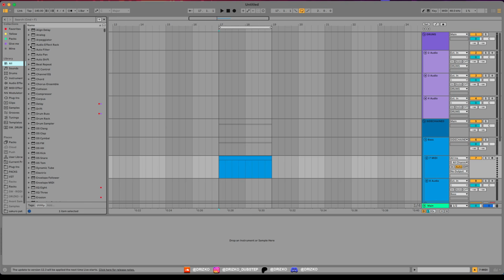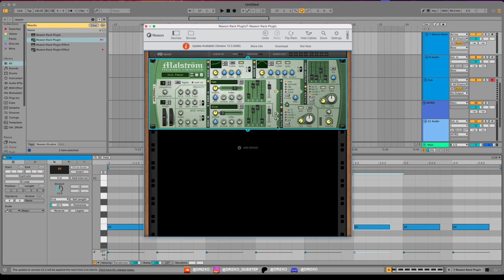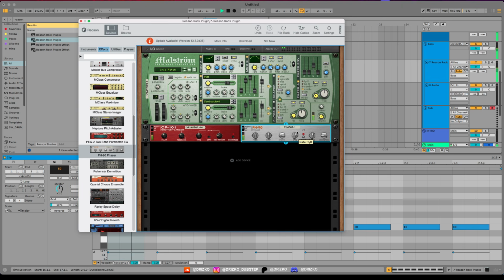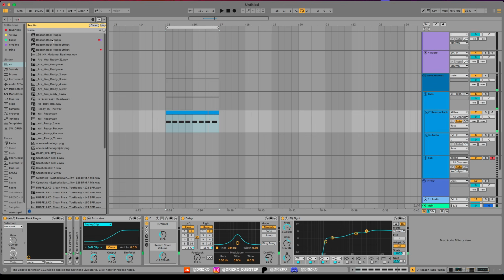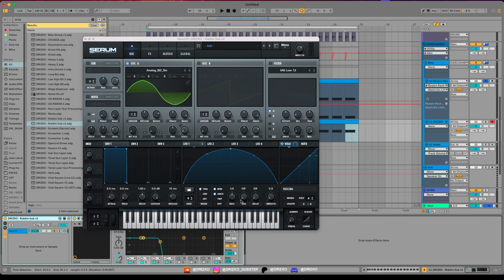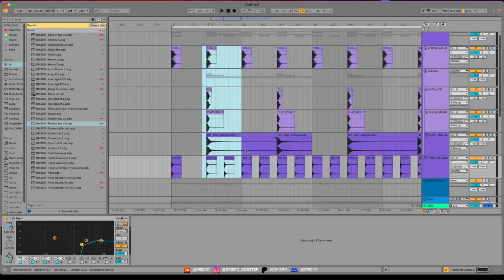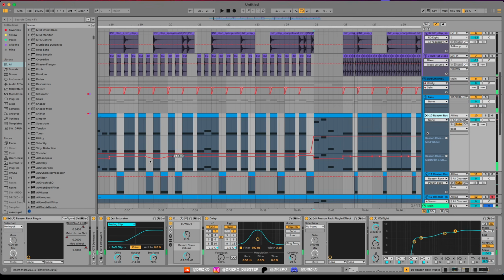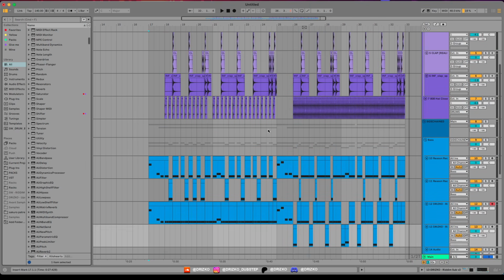How to OG RIDDIM in Malstrom (DROP from SCRATCH)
Yo what's up! been a while! In this video, we'll be making an OG RIDDIM drop from scratch in Ableton using my favorite plugin: Malstrom. We'll go over all the sound design, the flow design, the drums and background elements to see how to make you're drop interesting